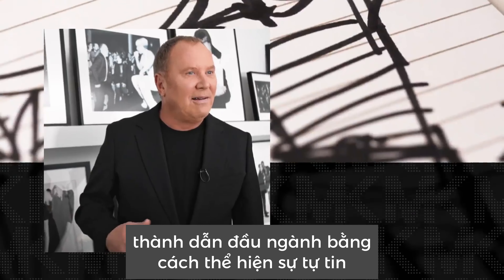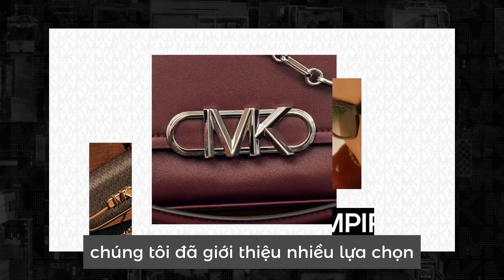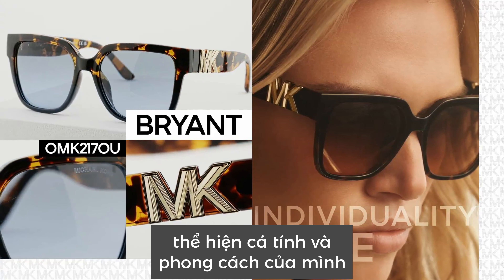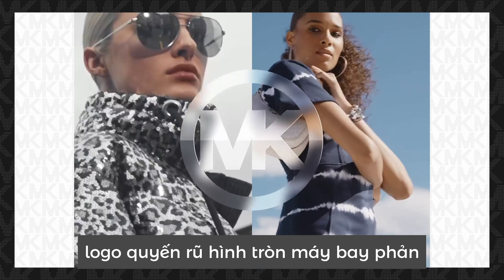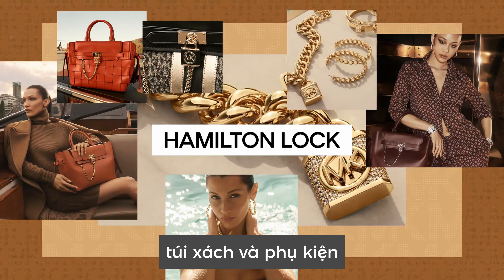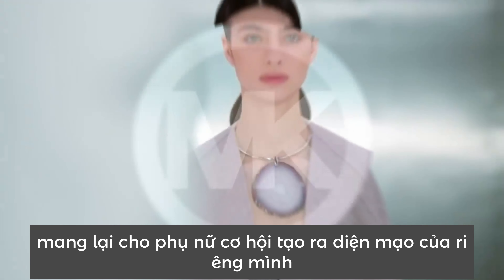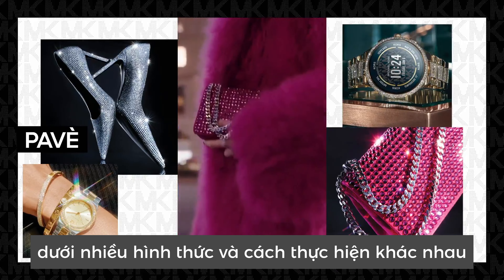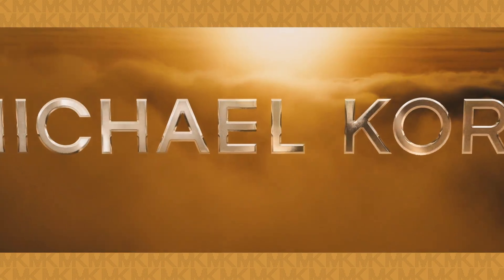👜✨ Michael Kors: Hành Trình Từ Sự Ra Đời Đến Biểu Tượng Thời Trang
Chào mừng bạn đến với video mới nhất của chúng tôi! Hôm nay, chúng tôi sẽ đưa bạn vào hành trình khám phá sự ra đời và phát triển của Michael Kors, một trong những thương hiệu thời trang hàng đầu thế giới. Từ những thiết kế đầu tiên đến những biểu tượng thời trang hiện đại, hãy cùng chúng tôi khám phá sự tinh tế và đẳng cấp của Michael Kors. 🌟👗